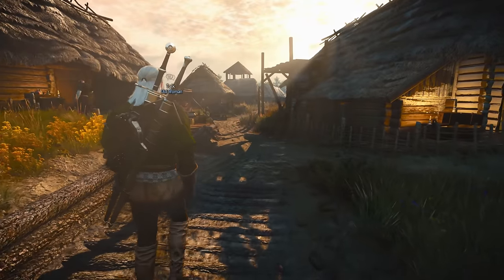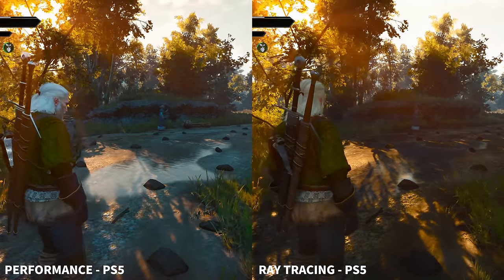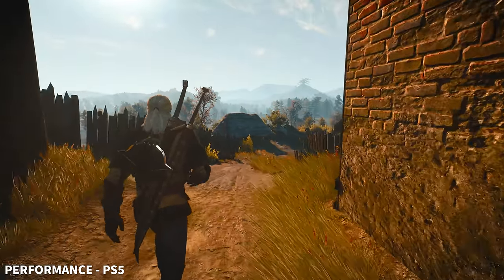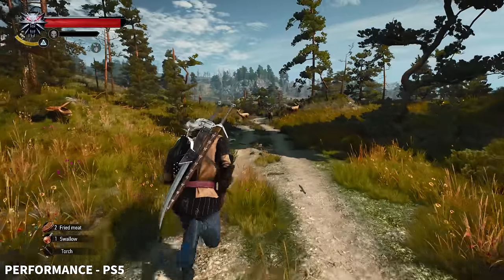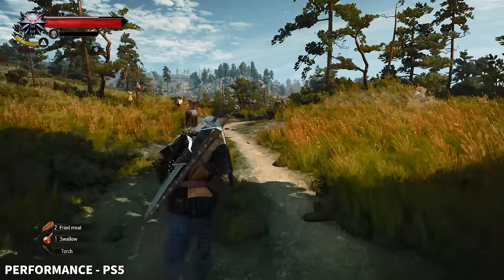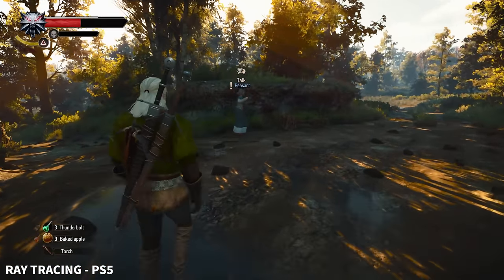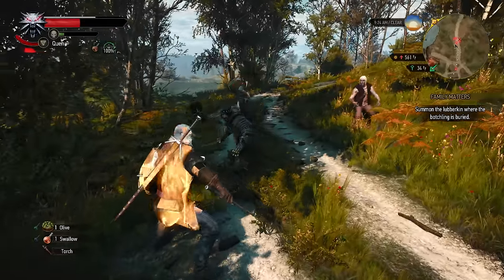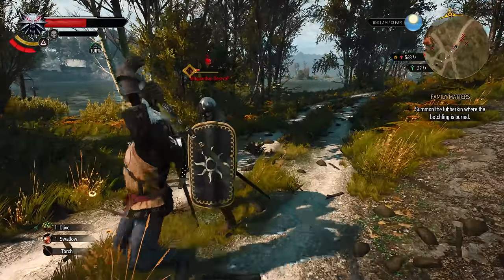The Witcher 3: Wild Hunt Next-Gen Review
The Witcher 3’s latest update brings the modern classic to the PlayStation 5 and Xbox Series X|S with an impressive suite of enhancements.